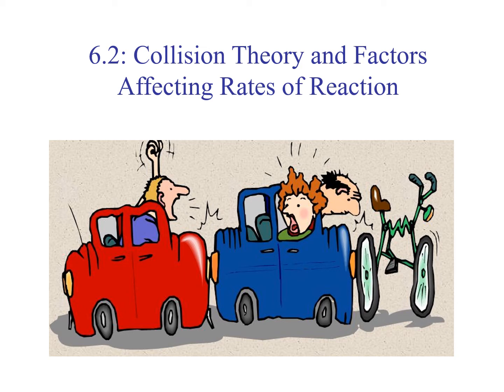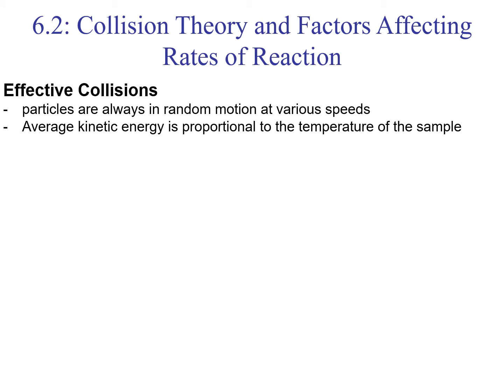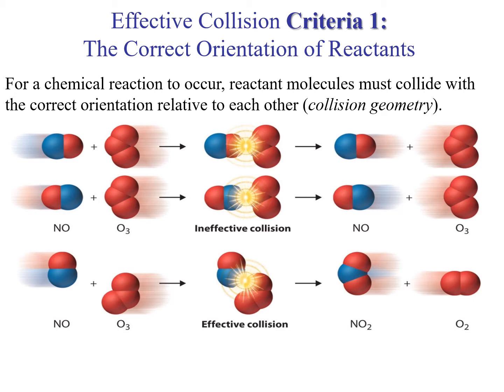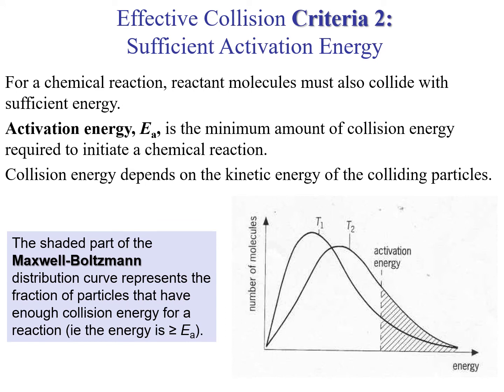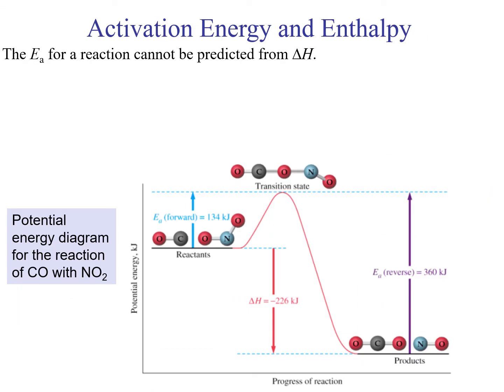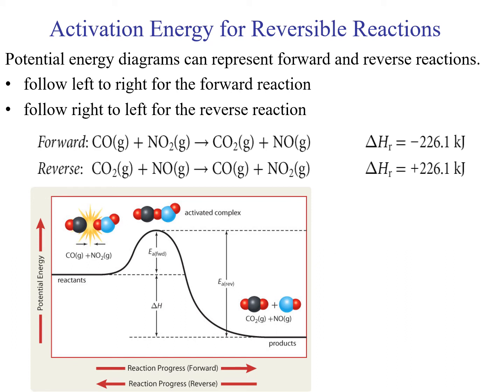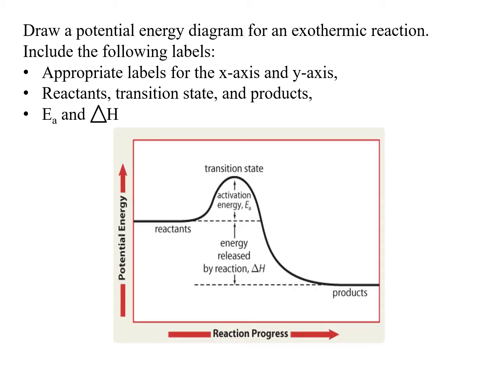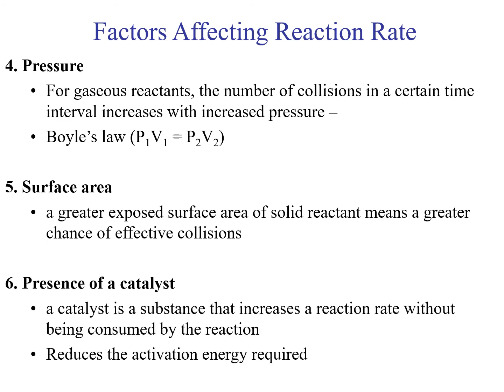Lesson 6.2 Collision Theory and Factors Affecting Rates of Reaction